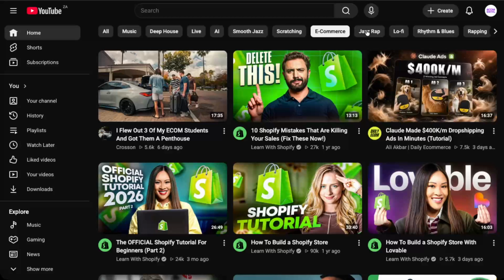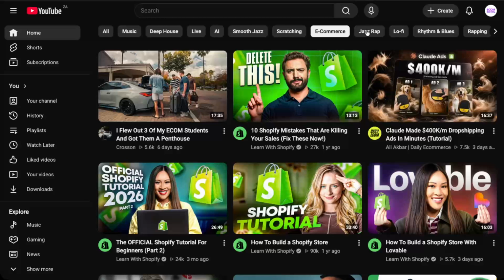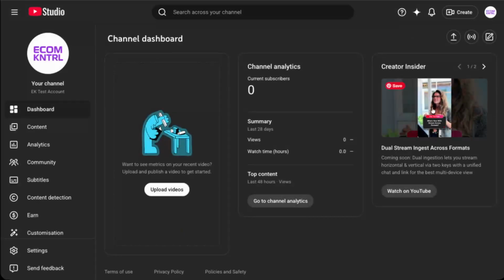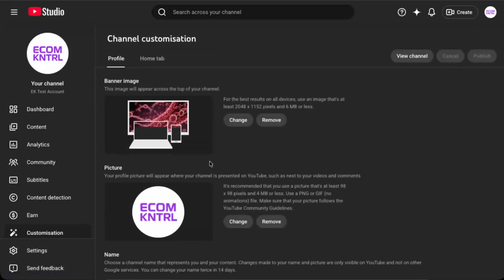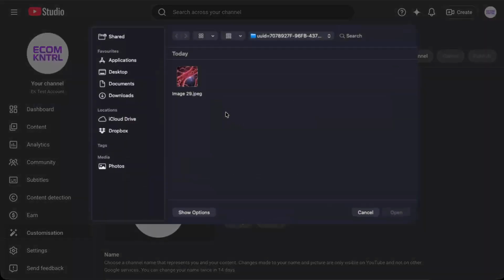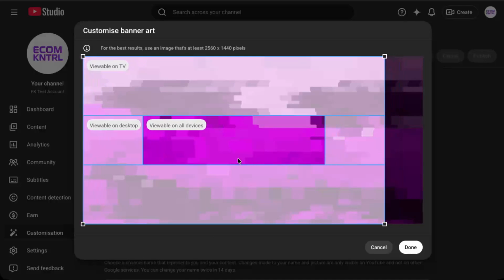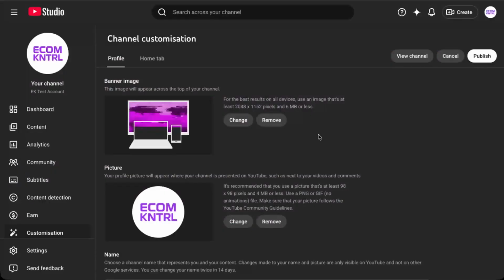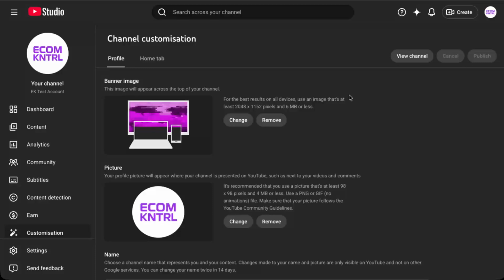How to Change Your YouTube Channel Banner (2026) | Step-by-Step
Learning how to change your YouTube channel banner is one of the first steps to building a professional-looking presence on the platform. In this video, we walk you through the exact process of updating your channel art from both desktop and mobile, so your banner looks sharp across all devices. This is the current updated method that works with YouTube Studio's latest interface — no outdated steps or missing menus. Whether you're refreshing your brand or setting up your channel for the first time, this tutorial covers the right image dimensions, how to upload, and how to preview before saving. Watch the full walkthrough and get your channel looking exactly how you want it.